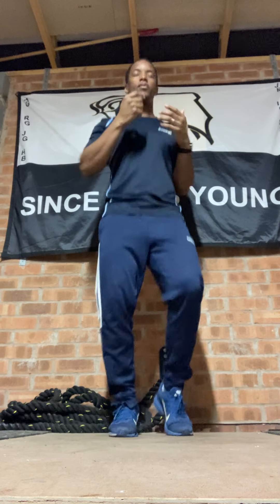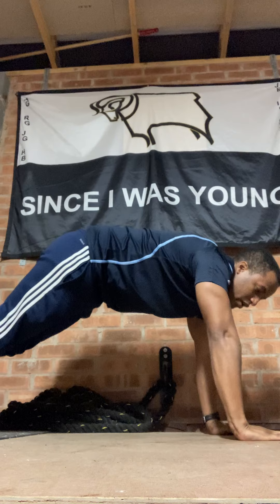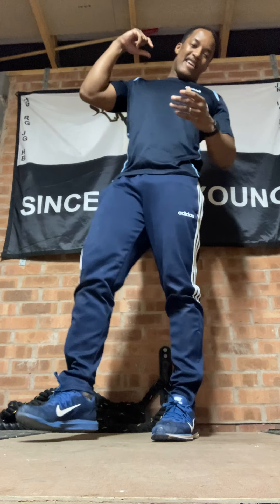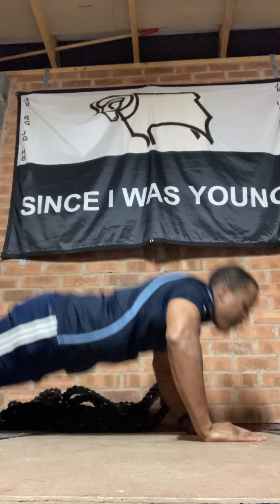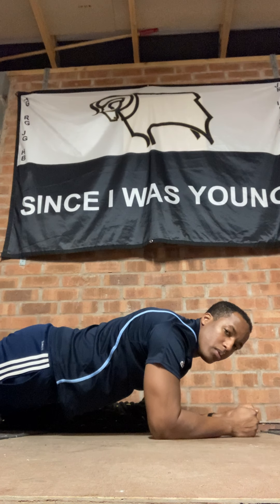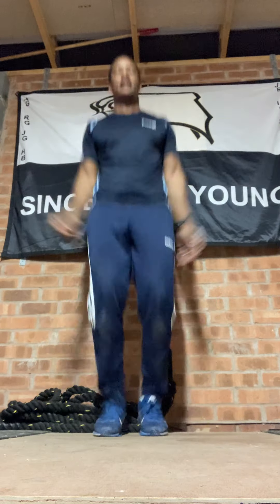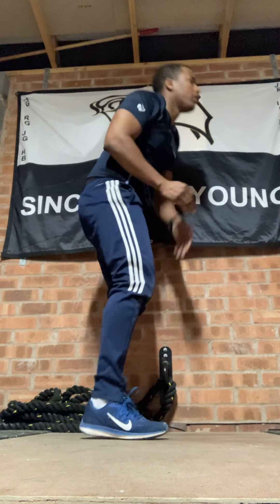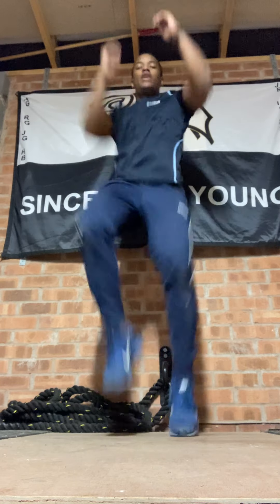Christmas Tree workout with Andy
A festive inspired bodyweight workout to get you moving with advisor Andy.